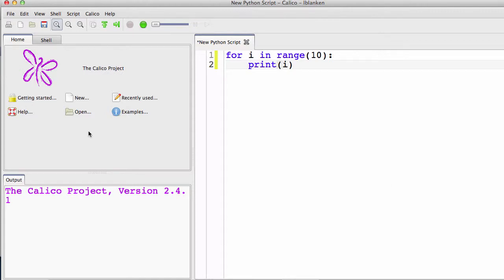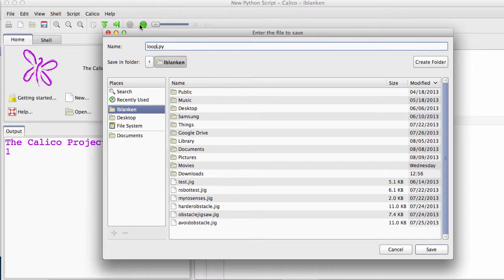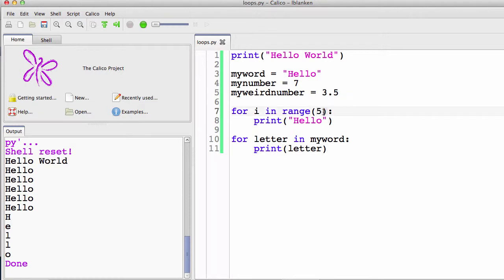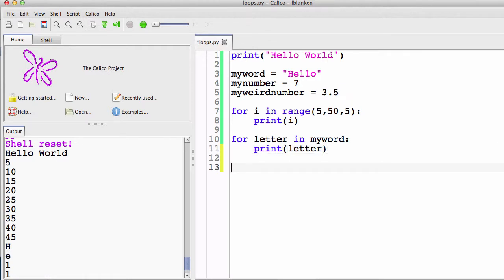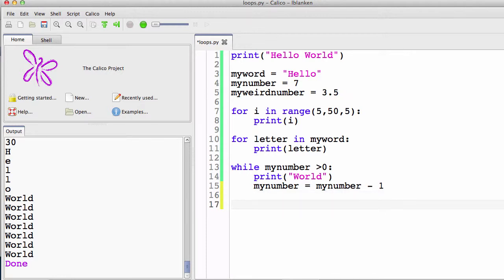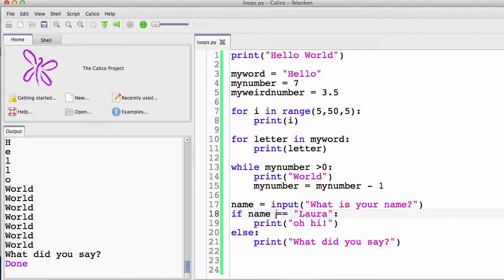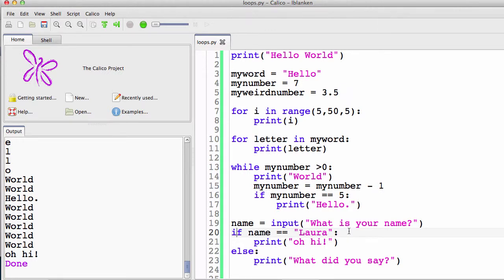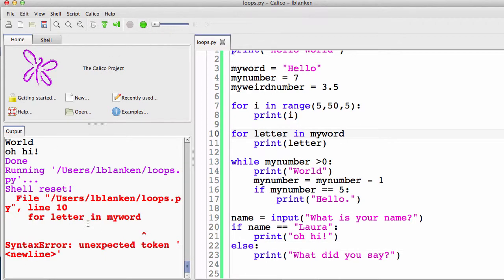Loops and If's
How to use loops and if statements.